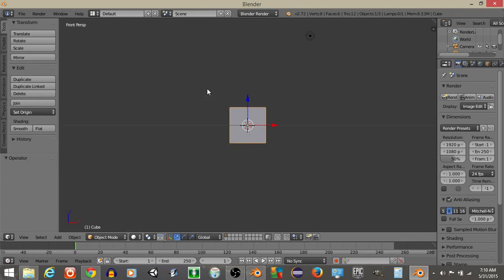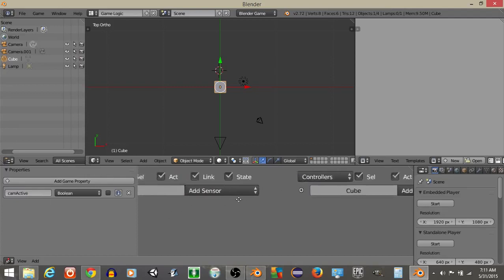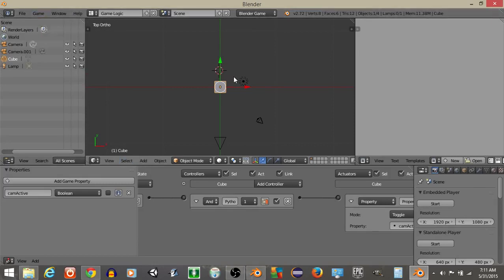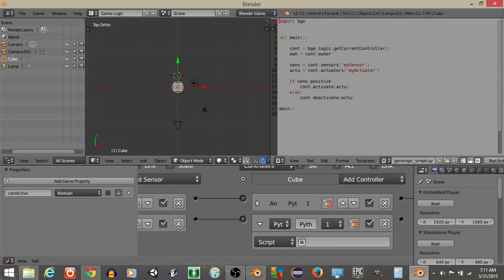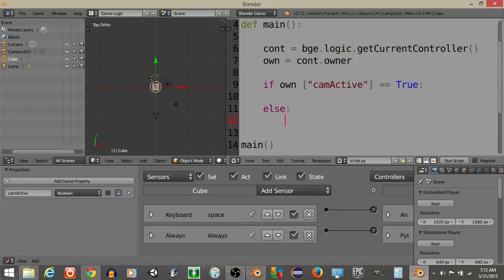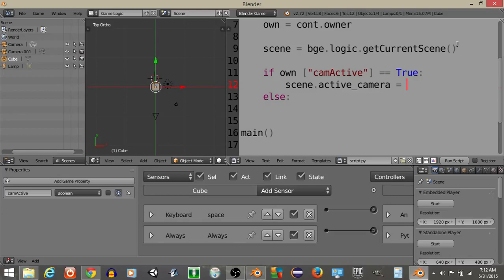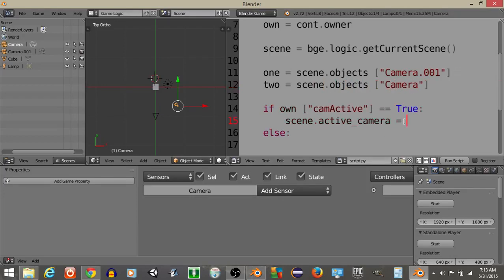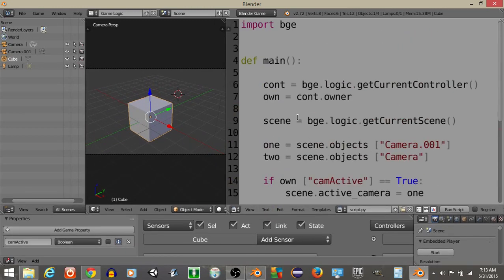UPBGE - How to Toggle Cameras Python